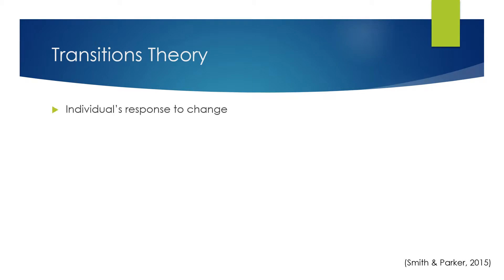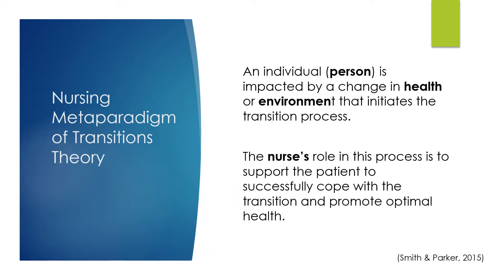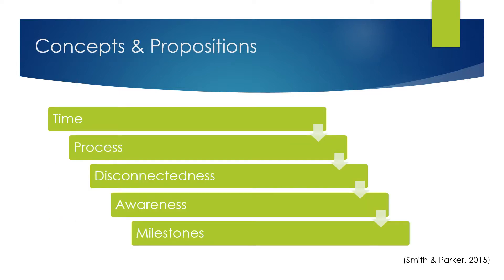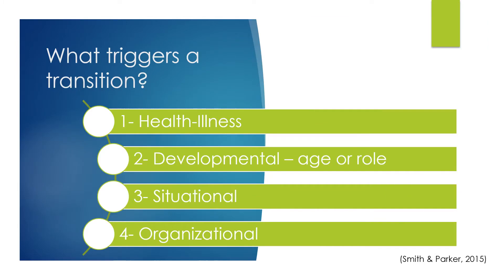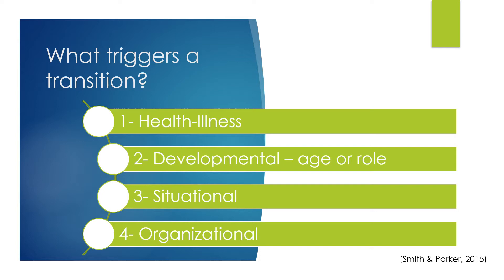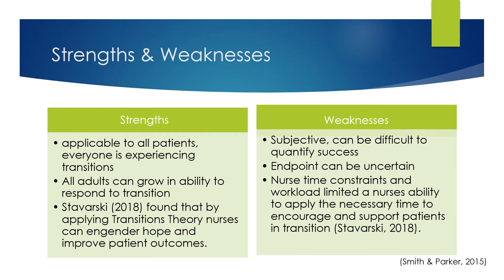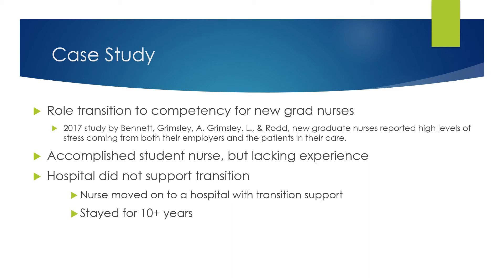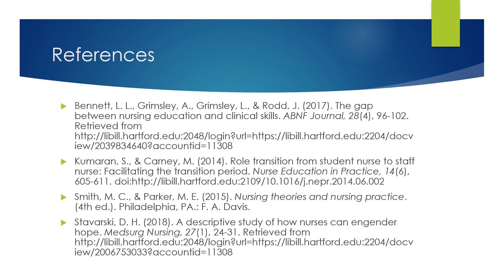Nursing Theory: Meleis Transitions Theory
An overview of the Transitions Theory developed by Dr. Afaf Meleis